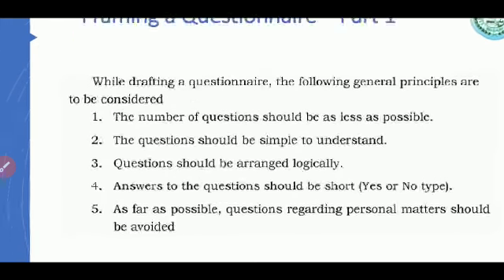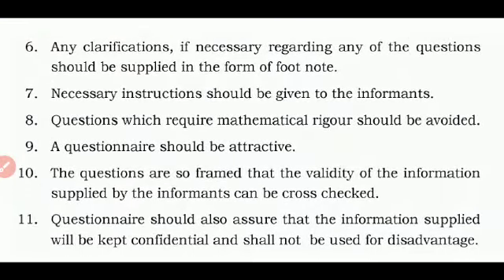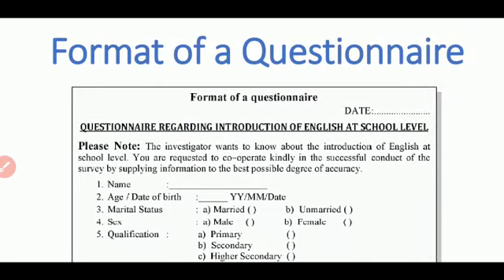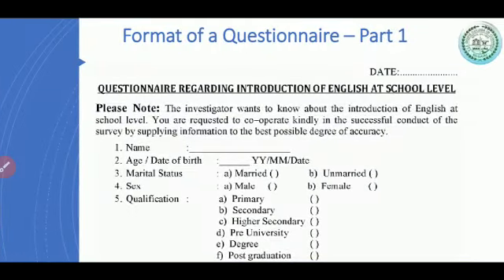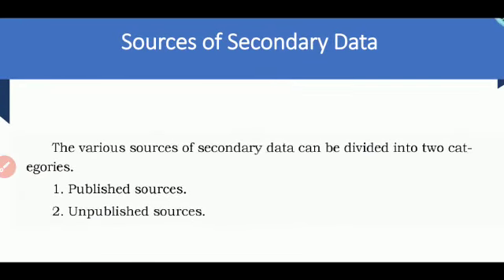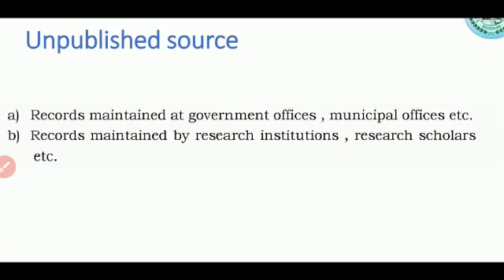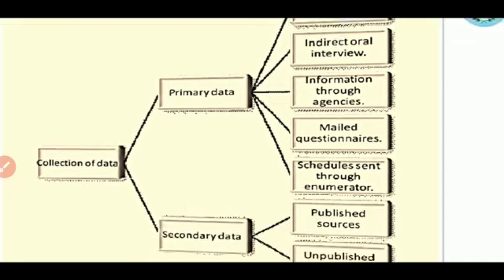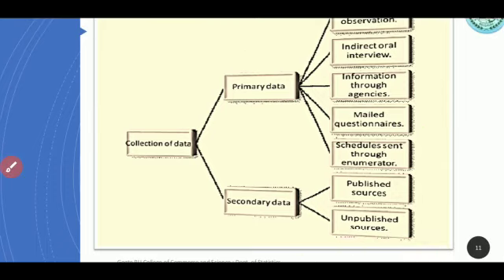By Prof S. P Kulkarni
Organisation of Data